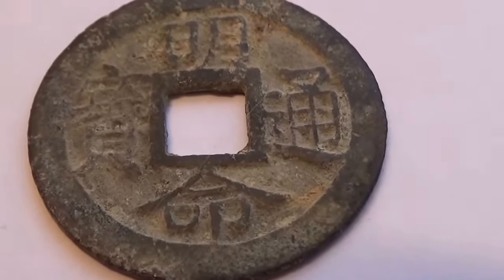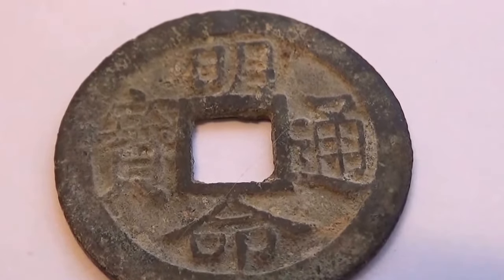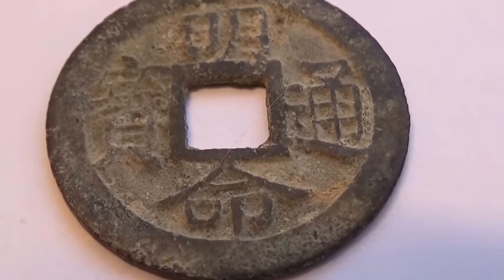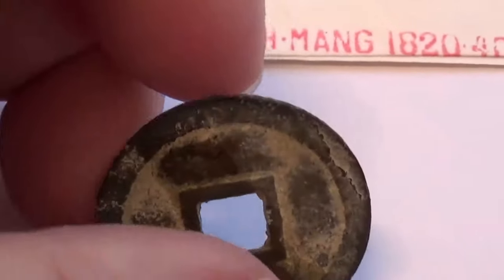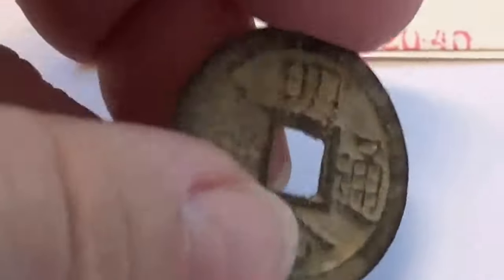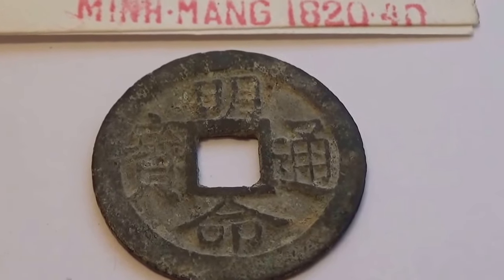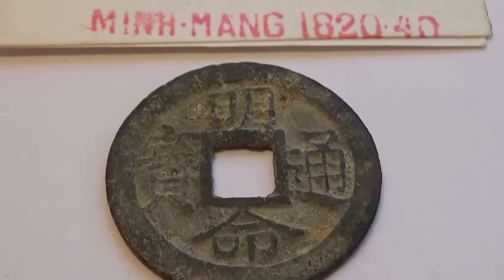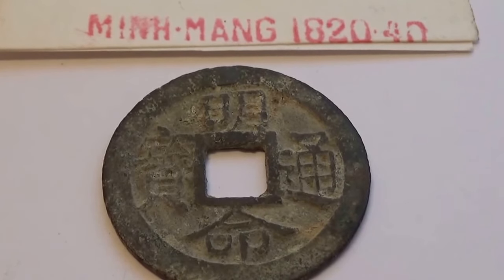Rare Minh-Mang 1820-40 Vietnamese Coin